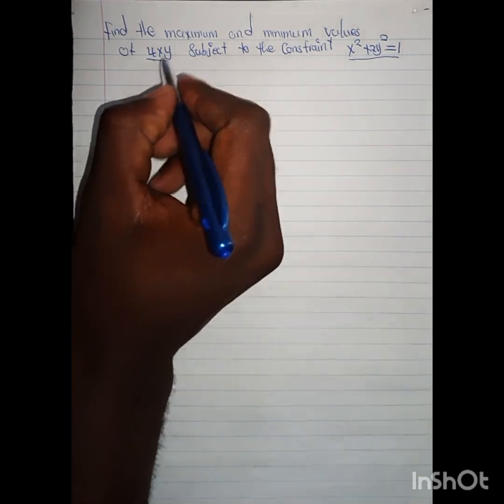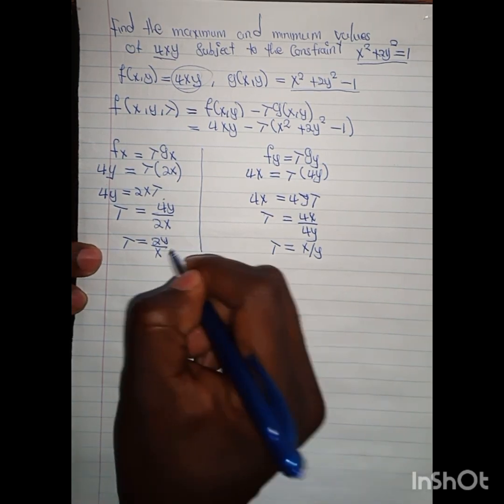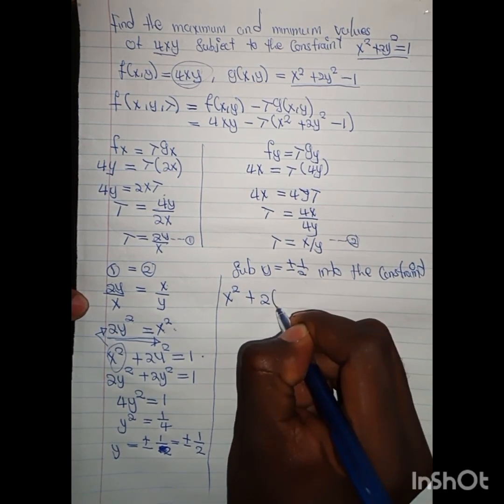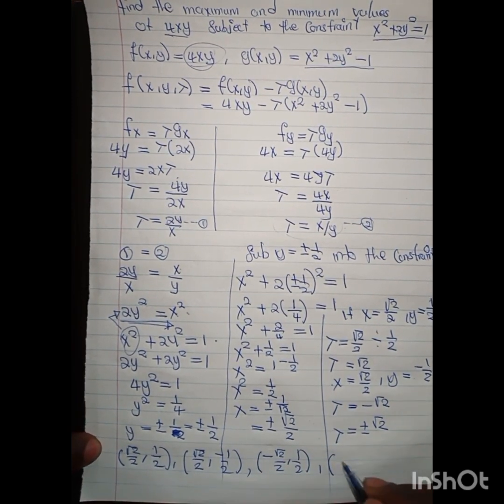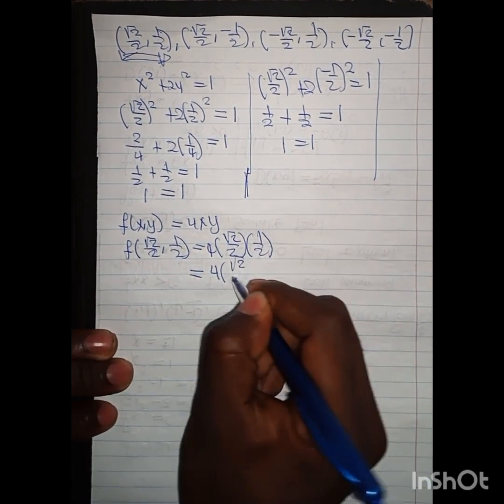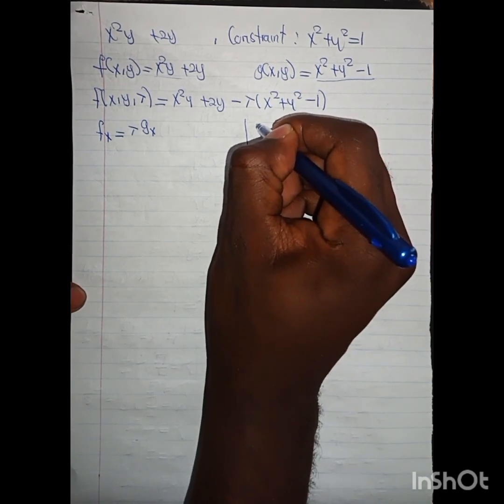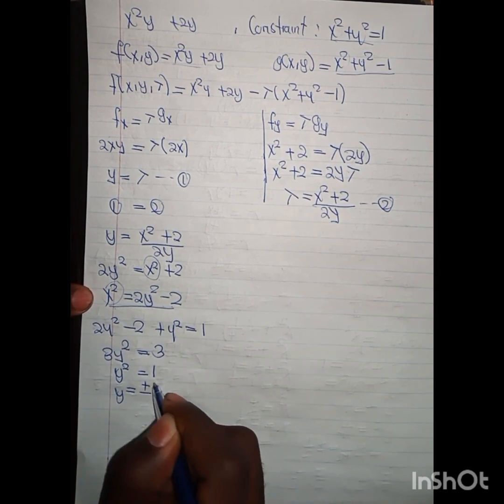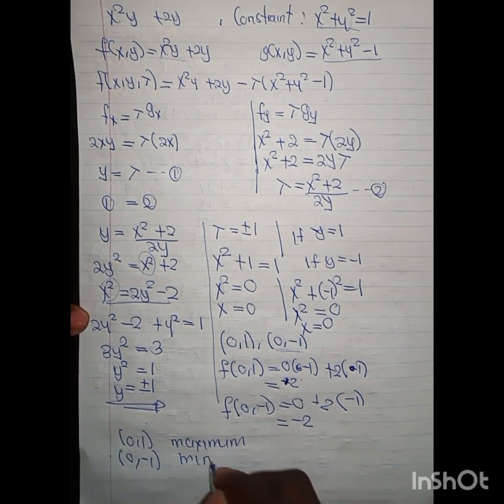LAGRANGE MULTIPLIERS(The easy way)